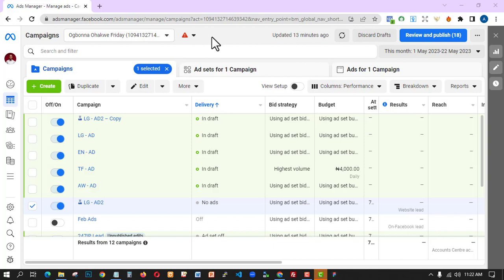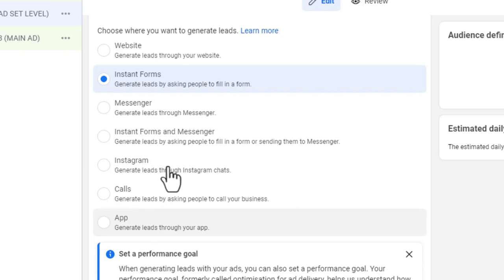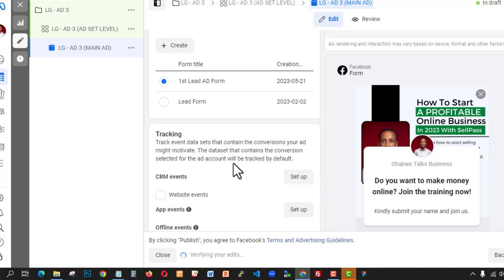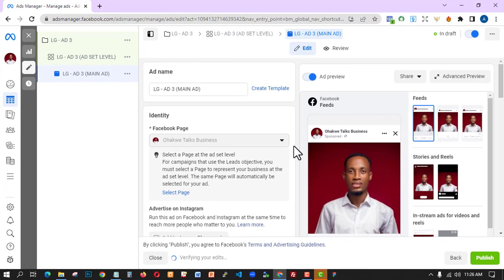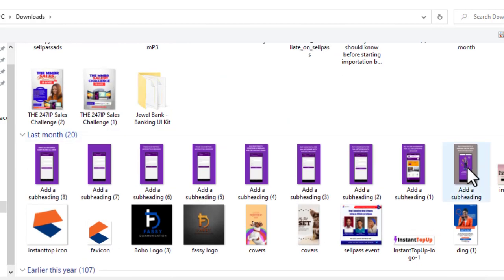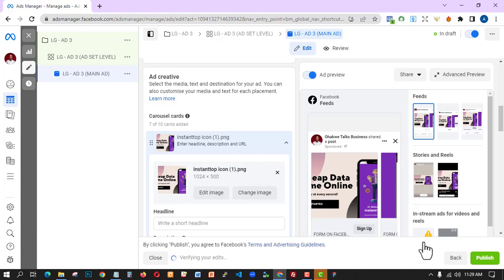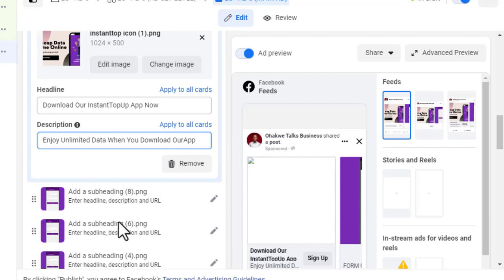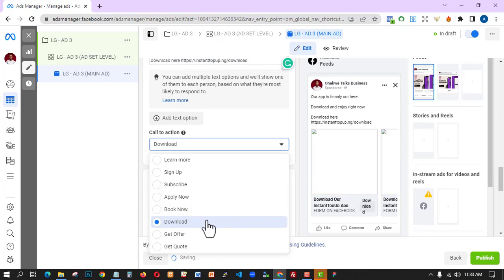(PART 3) How To Create Facebook Lead Generation Ads In 2023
Also, you will learn:

How To Create A Facebook Ads Traffic Campaign In 2023